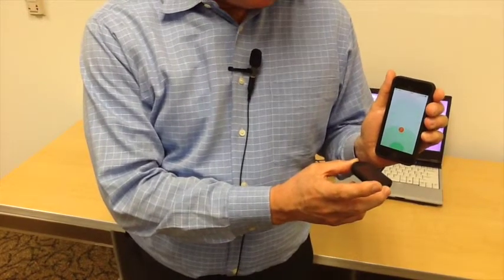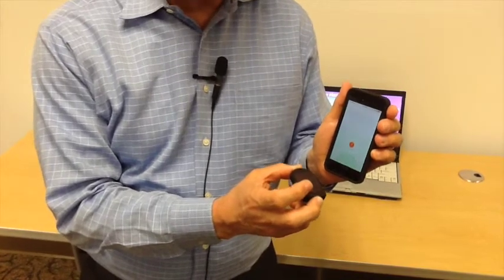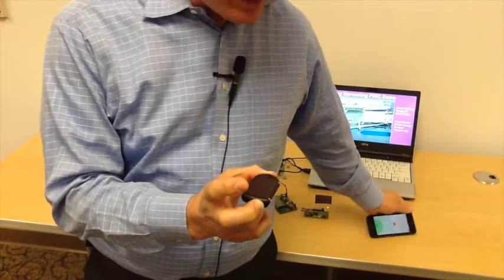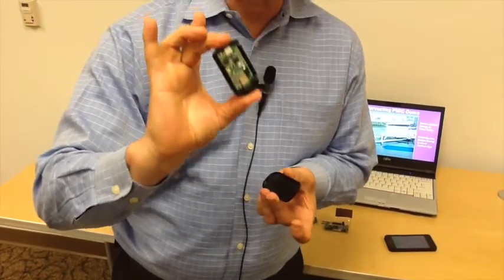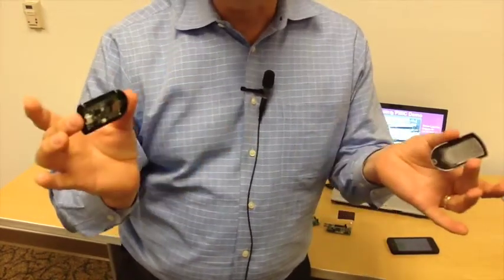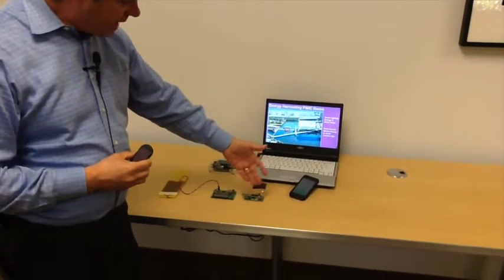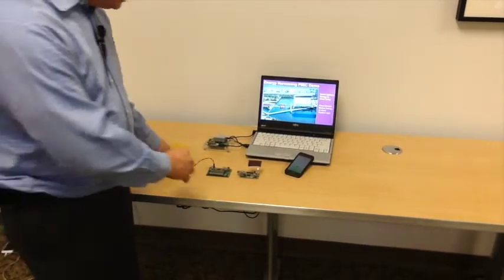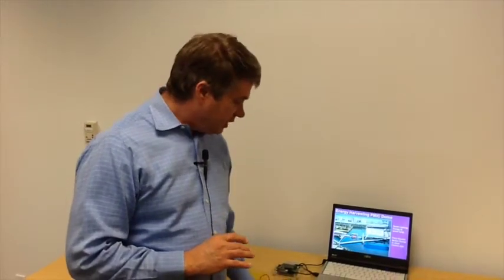Energy Harvesting Solutions from Spansion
Tom Sparkman, SVP of Spansion's Analog Business Unit, provides a high-level overview and demonstrations of Spansion's Energy Harvesting Solutions. The Spansion Energy Harvesting family includes the MB39C811, an ultra-low-power buck² PMIC with dual input that enables efficient harvesting from both solar and vibration energy; and the MB39C831, an ultra-low-voltage boost PMIC for solar or thermal. The Spansion Energy Harvesting family of devices works seamlessly with Spansion FM0+ microcontrollers (MCUs), ultra-low-power microcontrollers (based on the ARM® Cortex®-M0+ core) for industrial and cost-sensitive applications with low-power requirements.